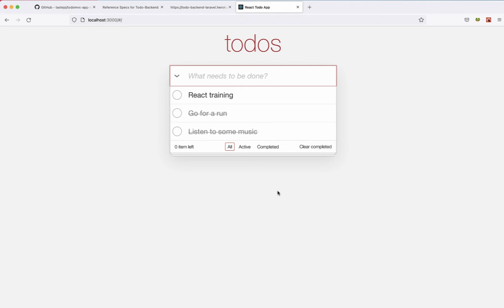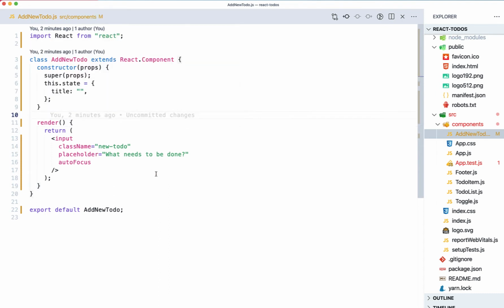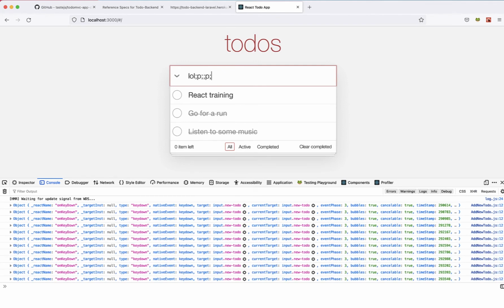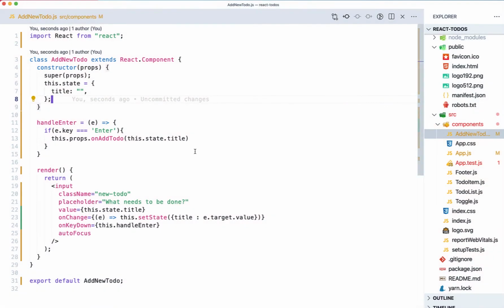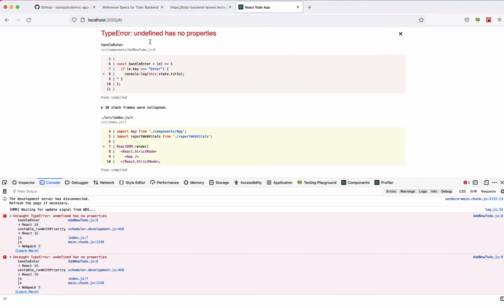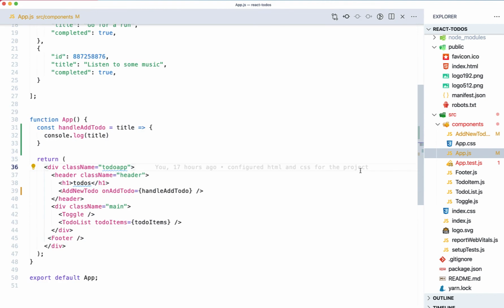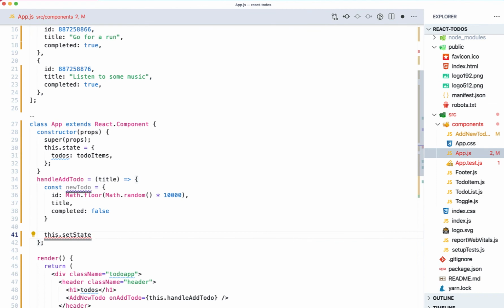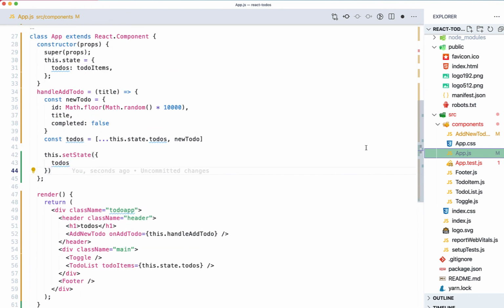04 - Parent child communication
In this lesson, we will look at functional component and class bases components. We will utilize React hook for state management. We will then pass some data from child component to parent component